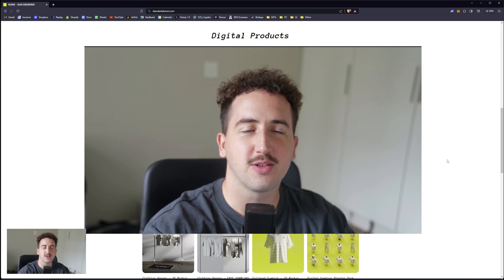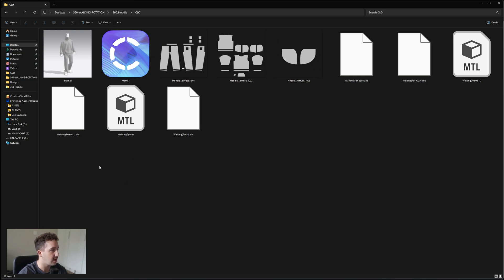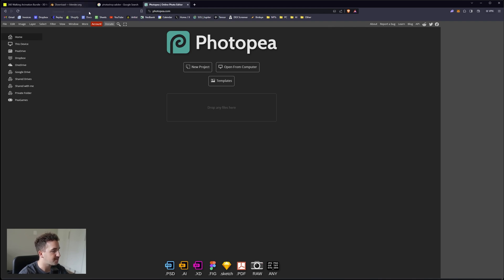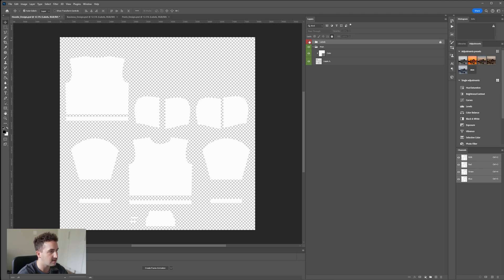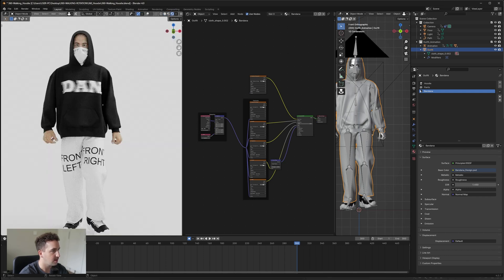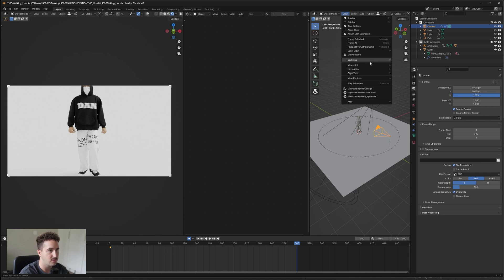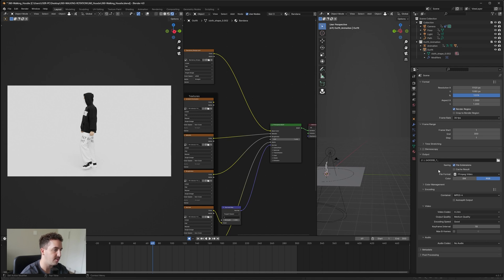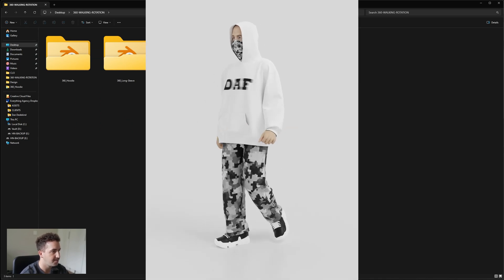360 Walking 3D Fashion Mockup (No Plugins) - Blender Tutorial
360 Walking 3D Fashion Mockup (No Plugins) - Blender Tutorial

Follow these steps when you open up the blender file to reconnect the textures for the avatar if you having issues:

Go to 'File - External Data - Find missing files' (Top Left) then look for the Avatars textures in the 'Texture' Folder, once you are in the folder press 'Find Missing Files' on the bottom of the menu and everything should be synced.